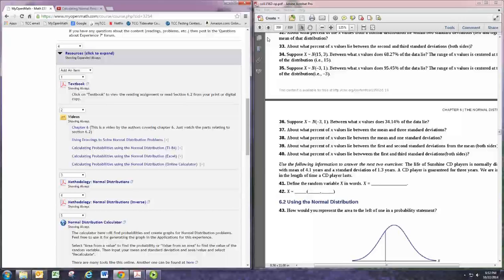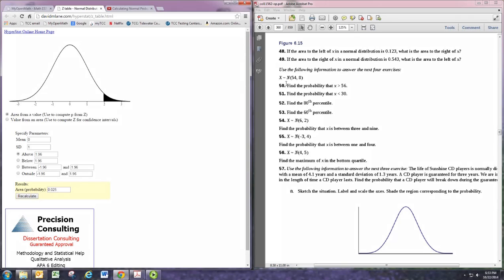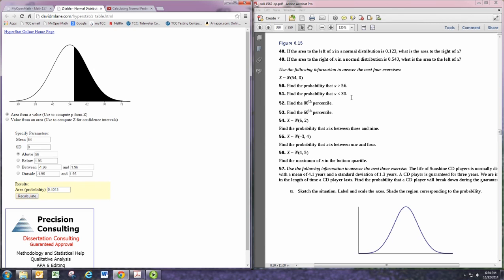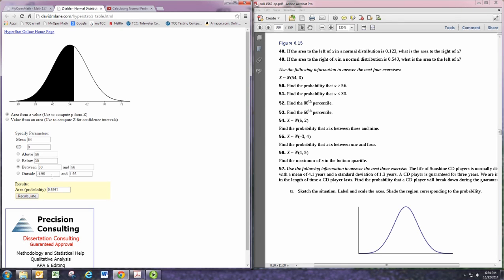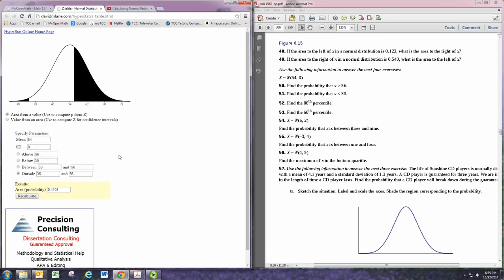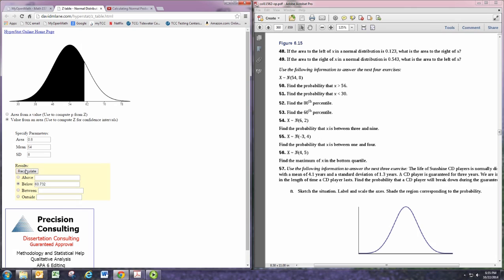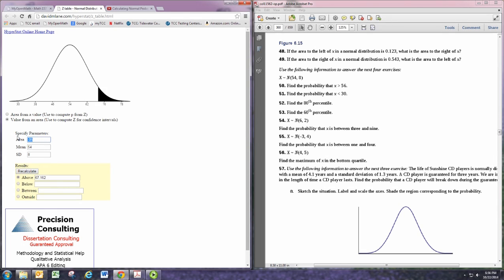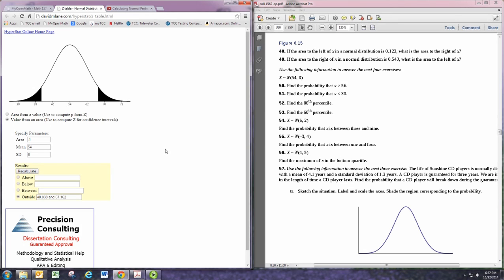Calculating Probabilities using the Normal Distribution (Online Calculator)